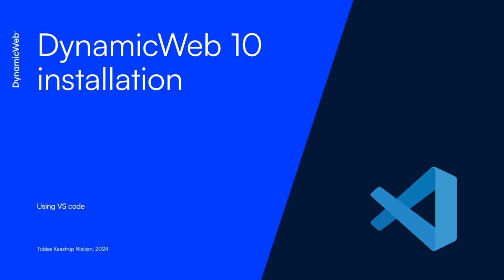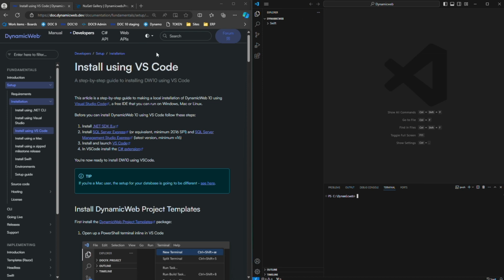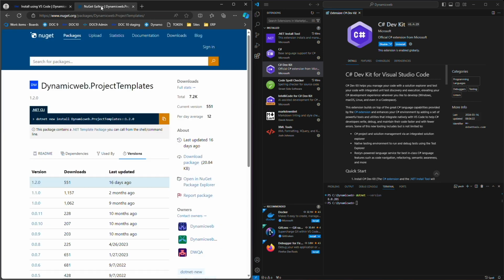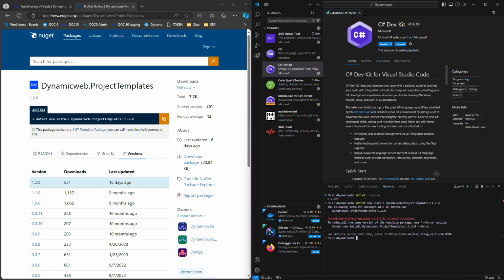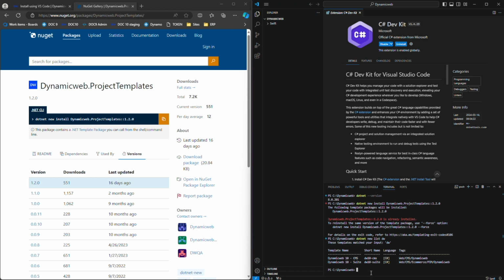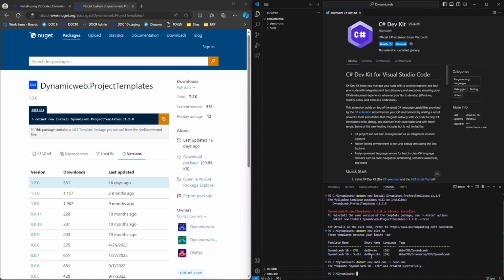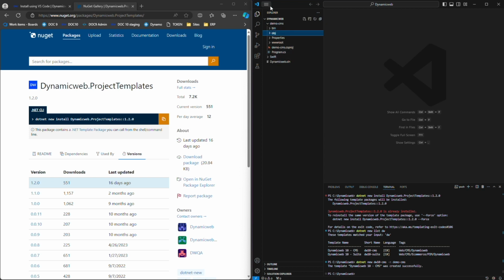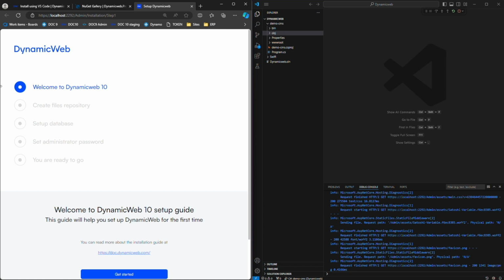Install DynamicWeb 10 using VS Code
In this video we show you how to install a DynamicWeb 10 solution locally on your machine using VS Code.